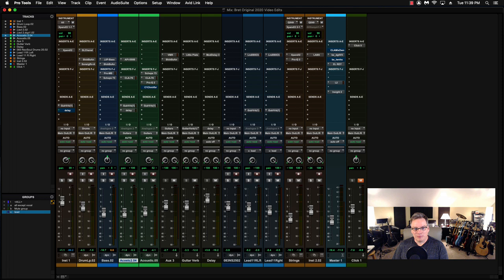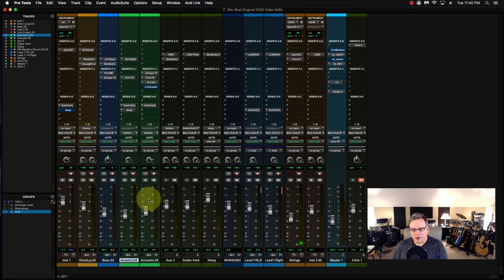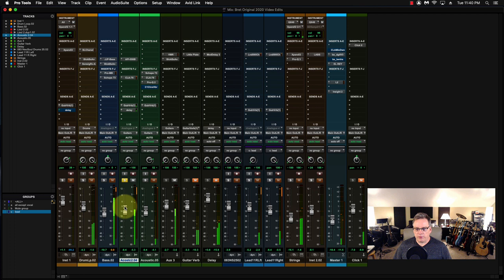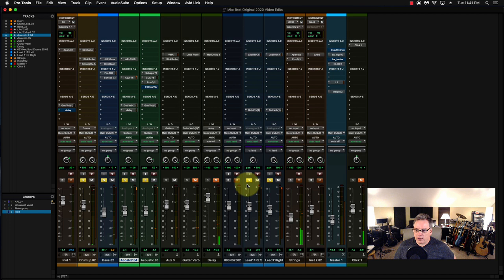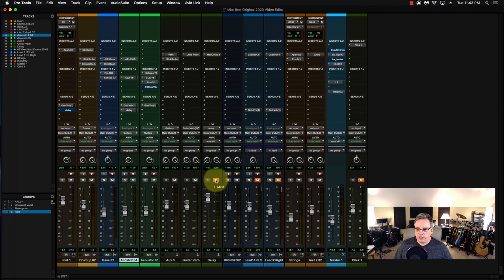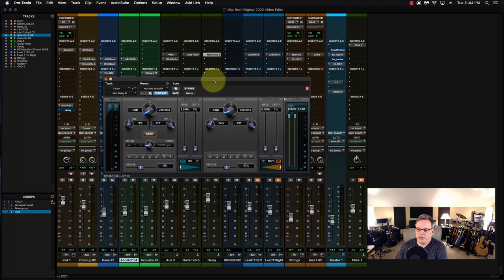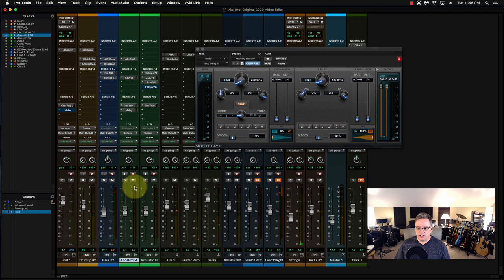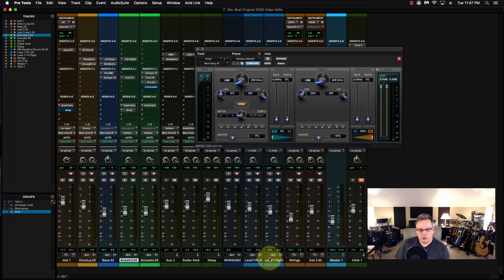Using Delay on Acoustic Guitar to Get a Wider Sound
Delay on acoustic guitar? What? In this video, I show you how to open up a track by using delay on an acoustic guitar part. Nothing fancy, nothing pretty but a simple trick to get a wider, ethereal sound that you didn't have before all by using a delay.

0:00 Start
0:30 Preview of track
1:07 Song structure/description
1:45 Solo'd tracks
3:30 Delay on and bypassed
4:30 Delay settings
6:00 Conclusion